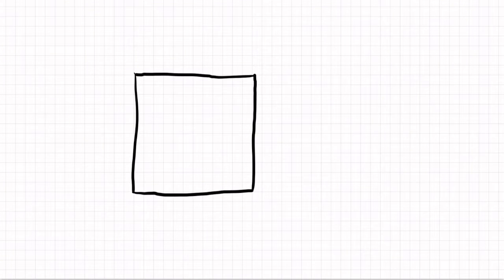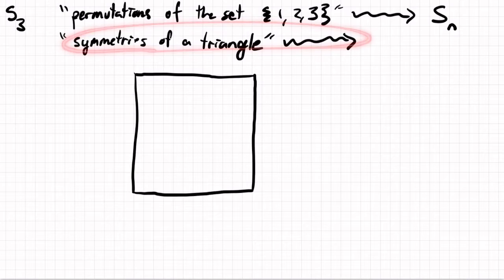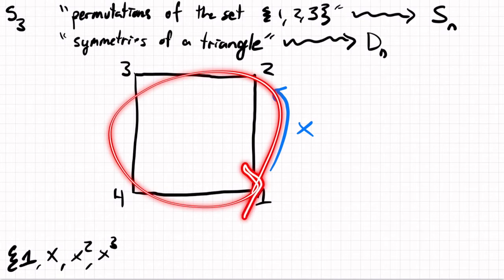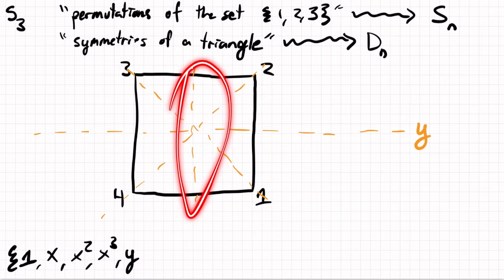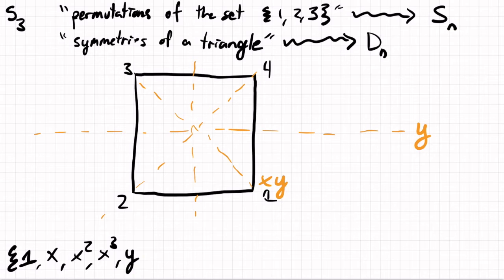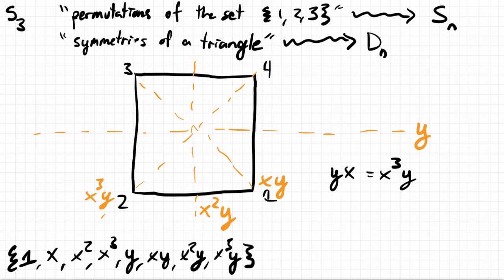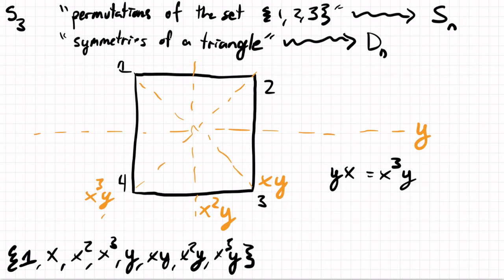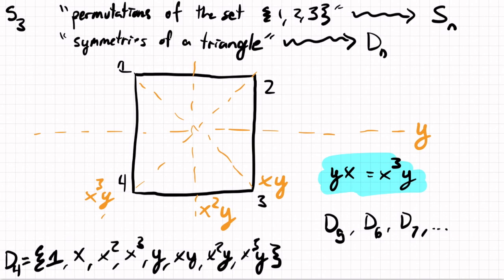Example of a Group D_n